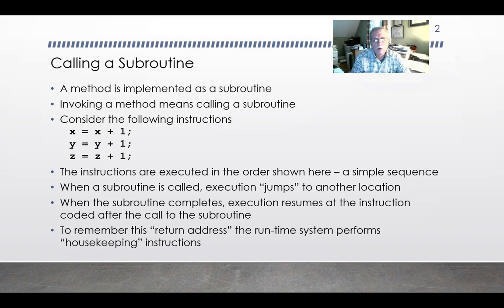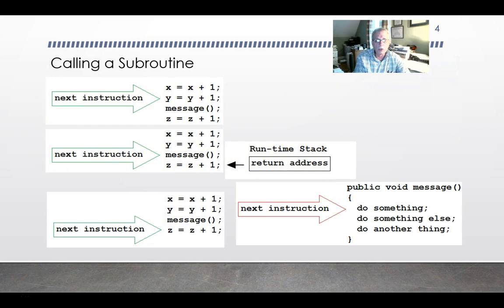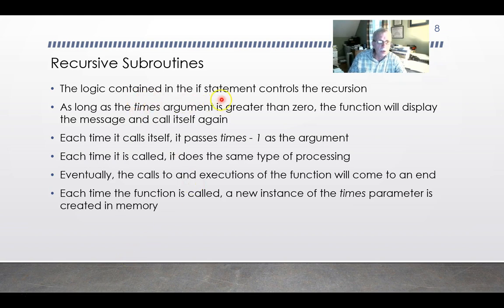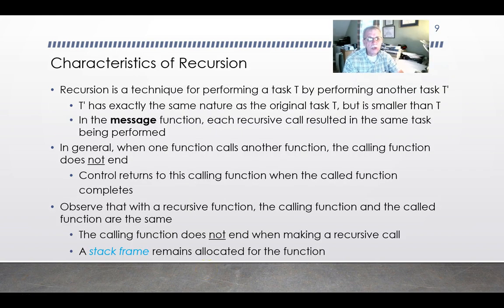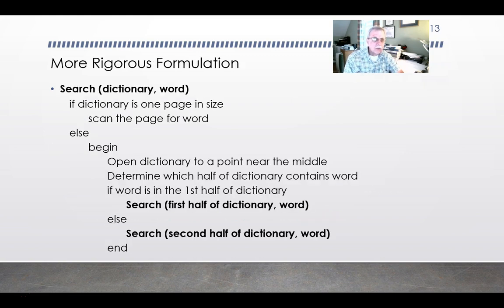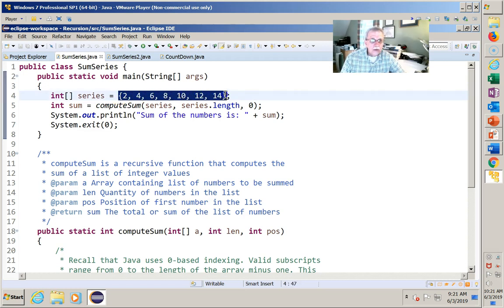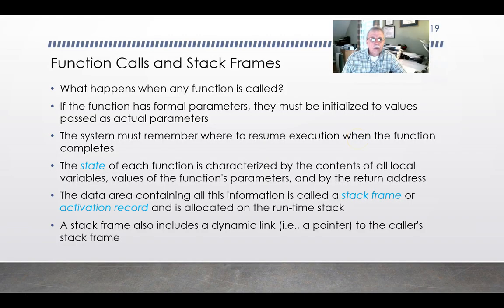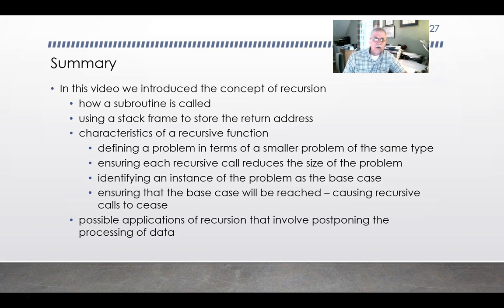Introduction to Recursion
Level: Advanced

Series: Programming Tutorials

Length of video: 43 minutes

Prerequisites: Introduction to Methods

Purpose of tutorial:
The video introduces recursion through the following topics:
* Calling a subroutine
* What makes a subroutine recursive?
* Characteristics of recursion
* How recursion works
* Examples of recursive subroutinesIntroduction to Recursion

Level: Advanced

Series: Programming Tutorials

Purpose of tutorial:
* Calling a subroutine
* Characteristics of recursion
* How recursion works
* Examples of recursive subroutines